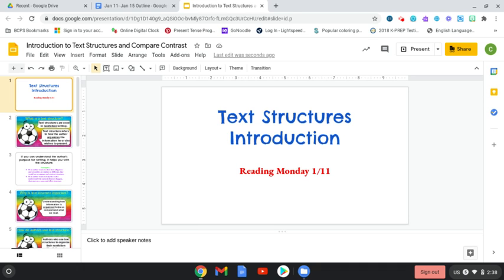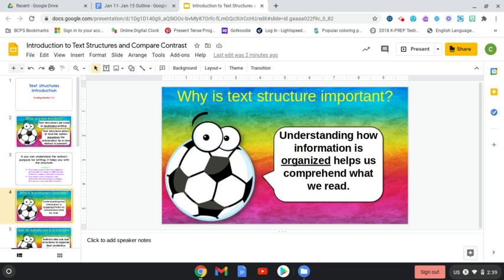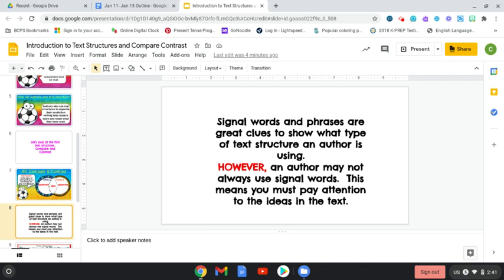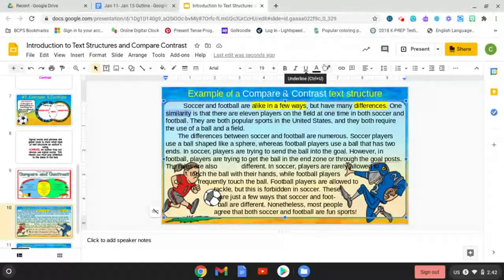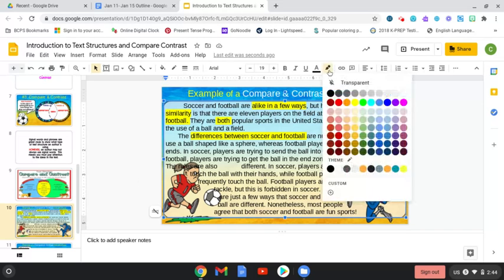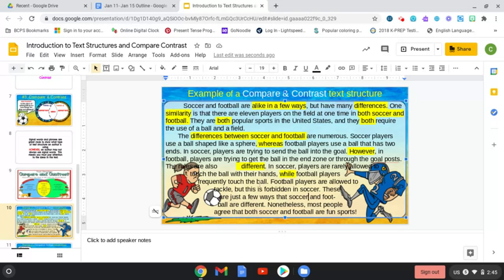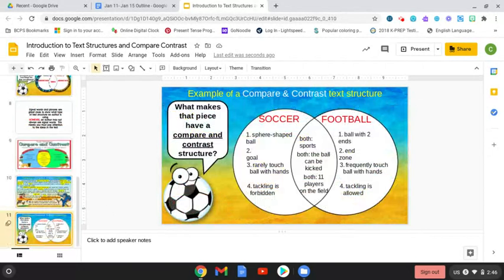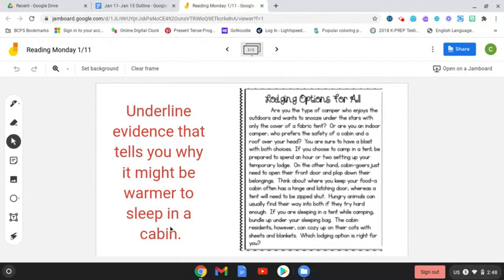Reading Monday 1/11/21